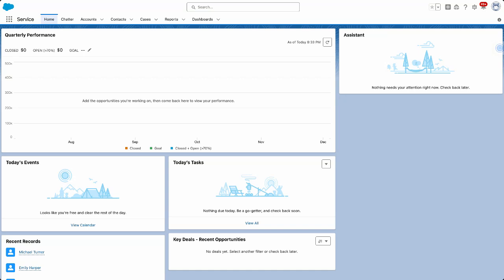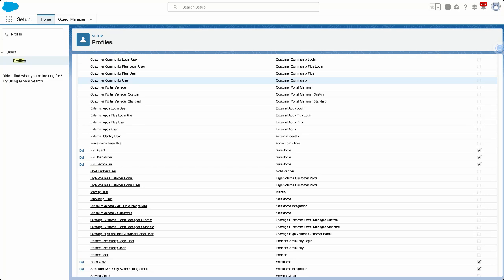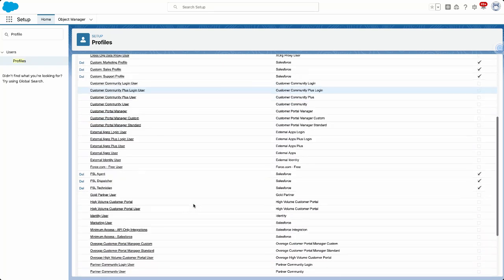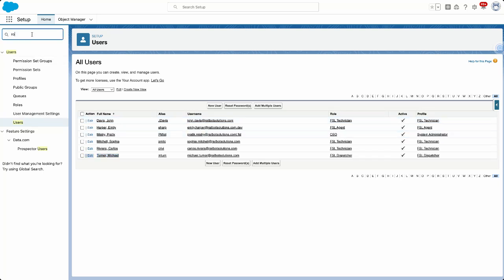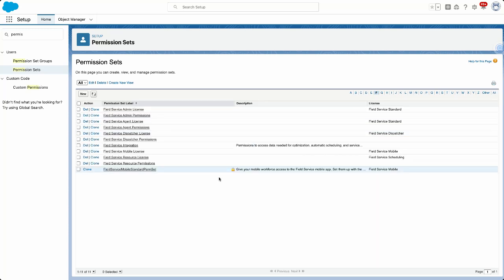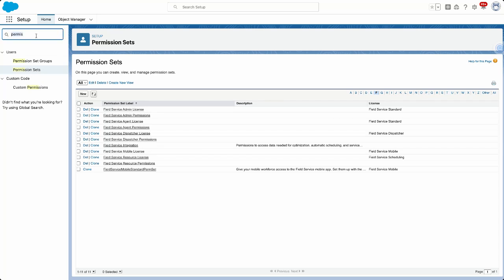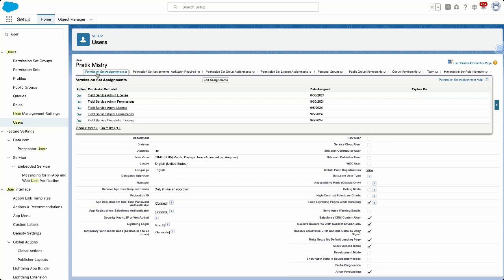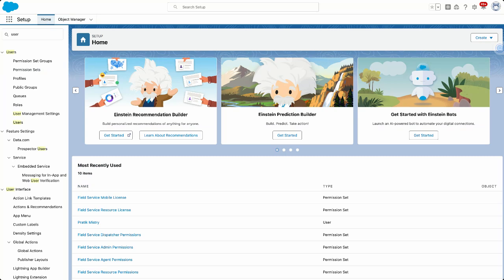Salesforce Field Service Lightning (FSL) Series Part 3: Profiles, Roles, Users, and Permission Sets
Welcome to Part 3 of our Salesforce Field Service Lightning (FSL) series! In this video, we focus on Profiles, Roles, Users, and Permission Sets—four critical elements of setting up permissions and access in your Salesforce Field Service environment. Understanding how to manage these properly is crucial for ensuring your team has the right access to perform their tasks efficiently and securely.

In this video, you'll learn:

How to create and manage Users in Salesforce
The importance of Profiles and how they define the baseline access and settings for users
How Roles influence data visibility in the organization hierarchy
The flexibility provided by Permission Sets to extend specific access without changing profiles
Quick Overview:
Users: Individuals with login credentials to access Salesforce and perform assigned tasks.
Profiles: Determine the level of access to objects, fields, and tabs. Every user is assigned one profile.
Roles: Define the data visibility within the organizational hierarchy and influence sharing rules.
Permission Sets: Used to grant additional permissions beyond what is defined in a user's profile, allowing more flexibility without changing their profile.

💬 Have questions or need more clarity? Drop them in the comments, and we’ll help you out!